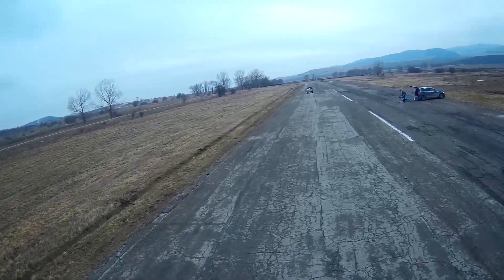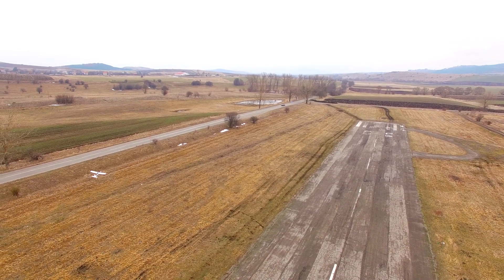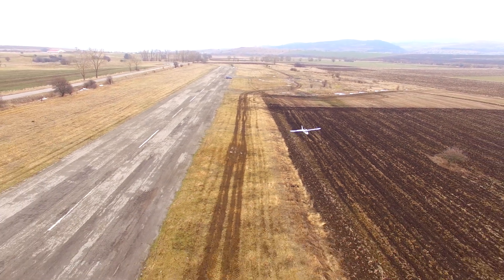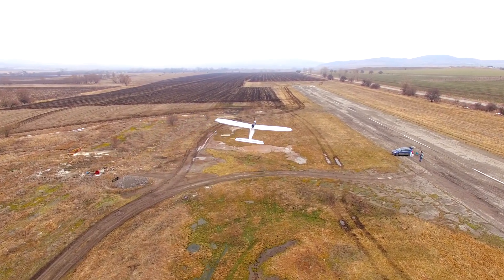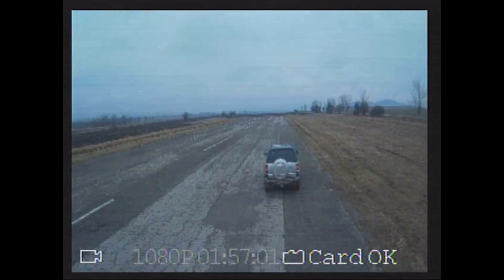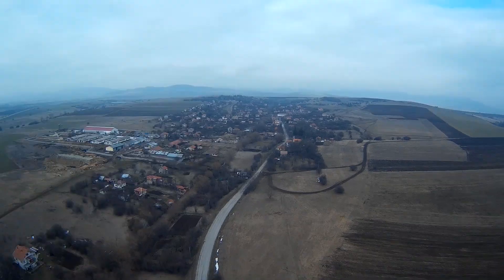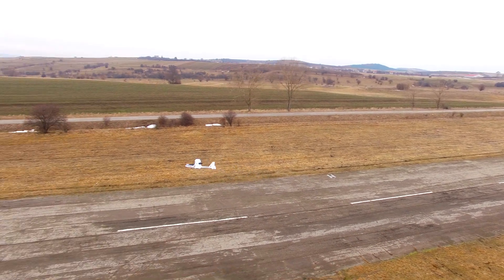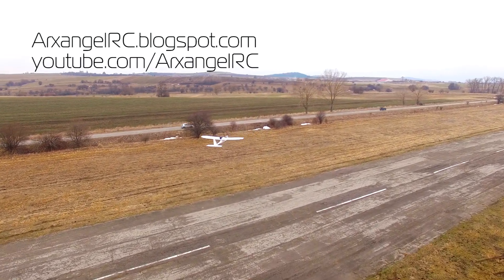XK A1200 - feeling fine with an autopilot (a long overdue upgrade!!!)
The autopilot upgrade is now a fact, and I have to say it is well worth the hassle of dealing with the tight spaces and micro connectors! This plane was amazing without an autopilot, and now that it has one, the possibilities are endless... or at least end where the radio control signal ends... which is good enough for me! :)

XK A1200 FPV